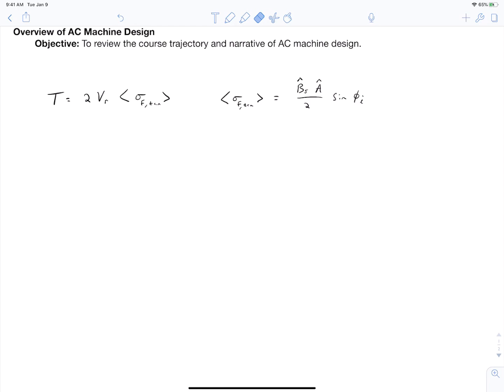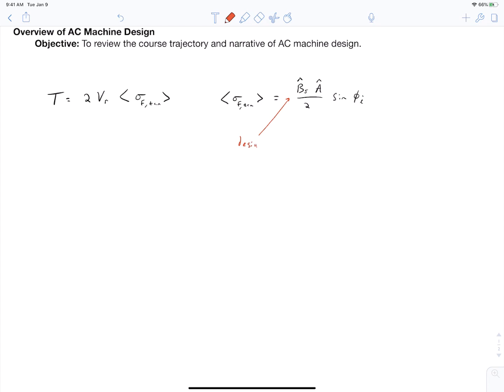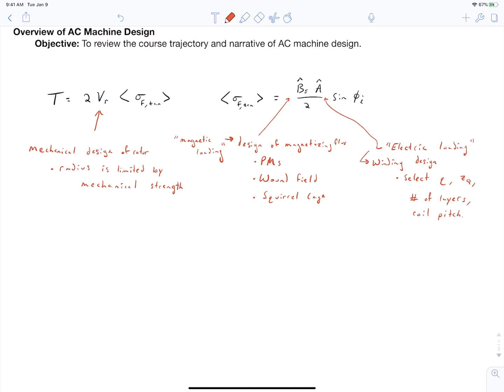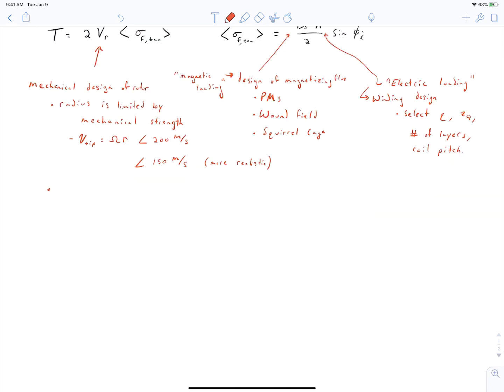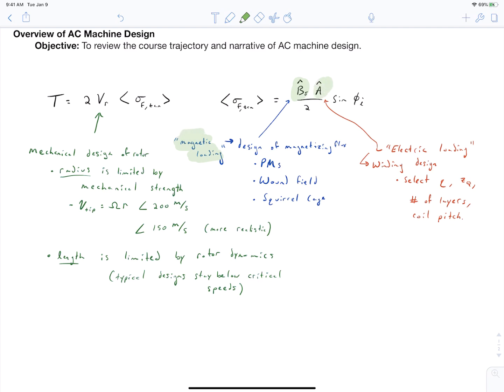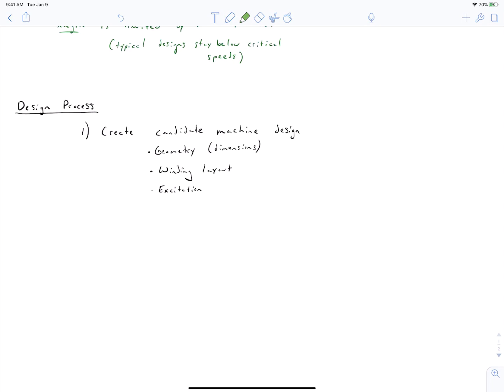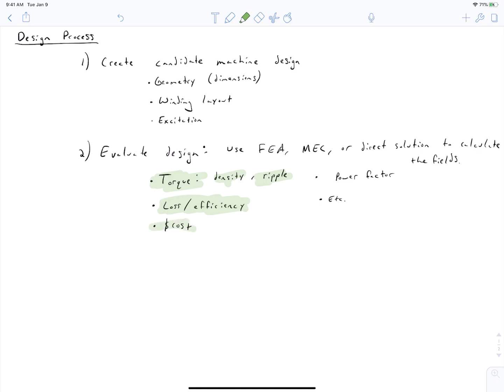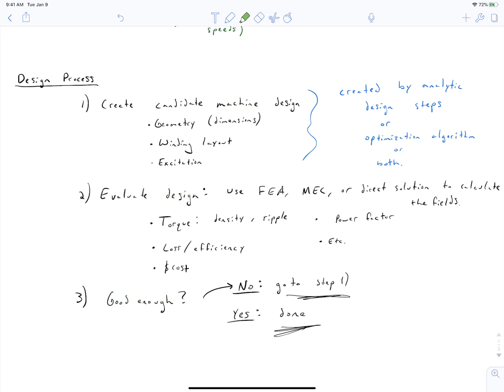L17-1 Overview of Machine Design Process and Course Material